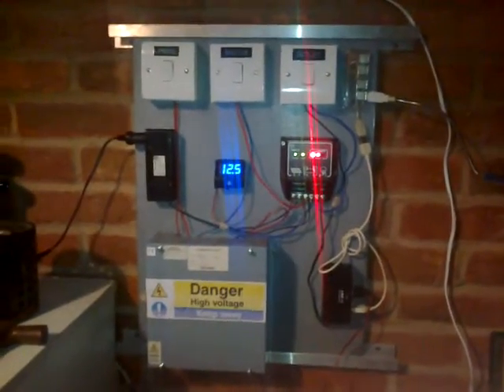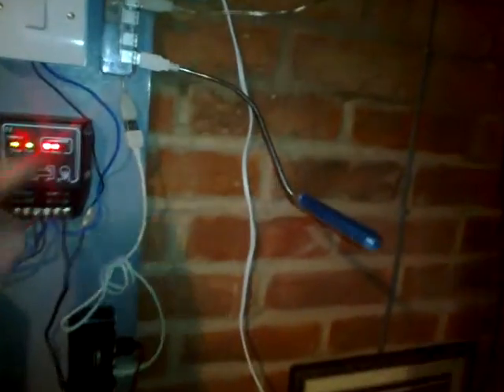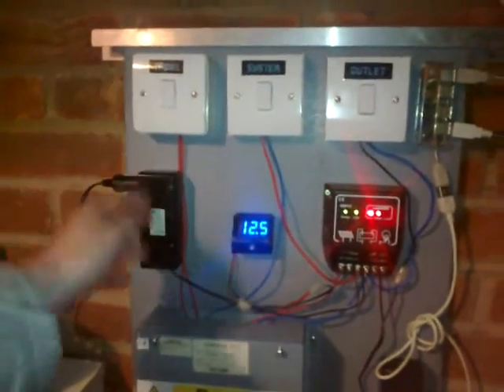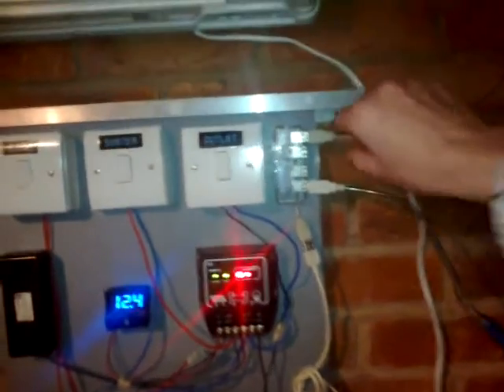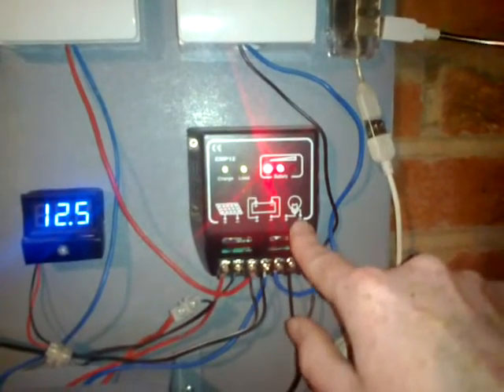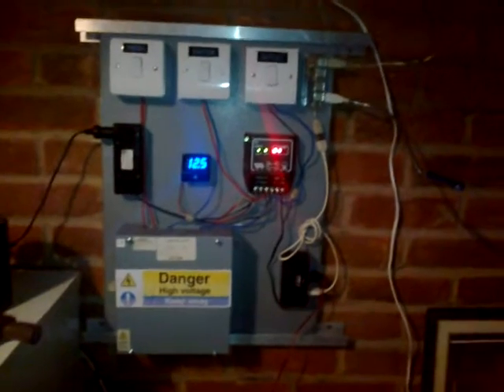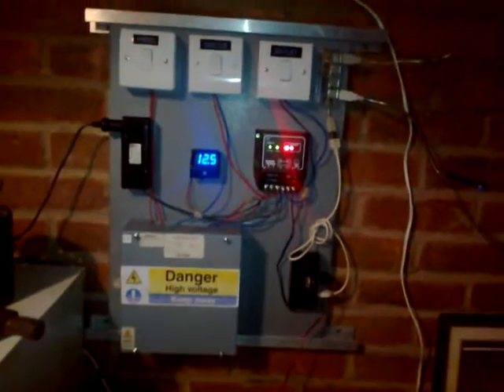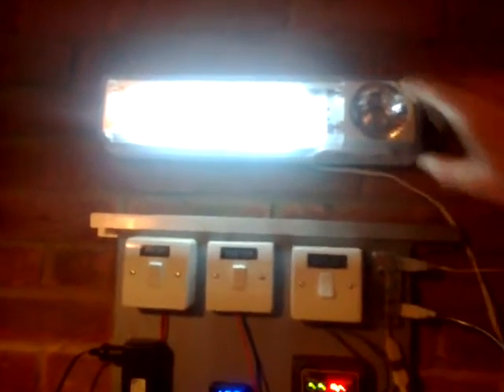final shack update on the solar project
sorry for all thees for this but i think im finished now..
just wanted to show the vids and hope other people had a go at a small project like this.
its great fun to build and has a good reason to be built